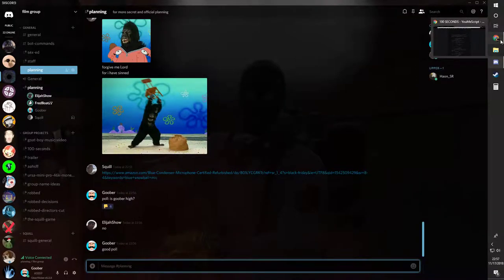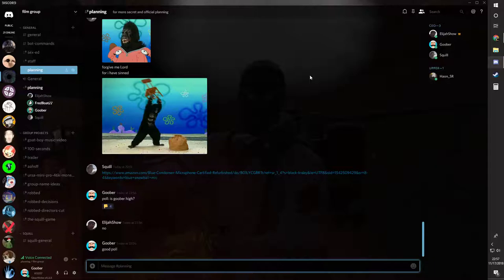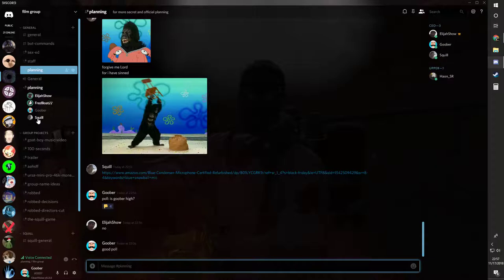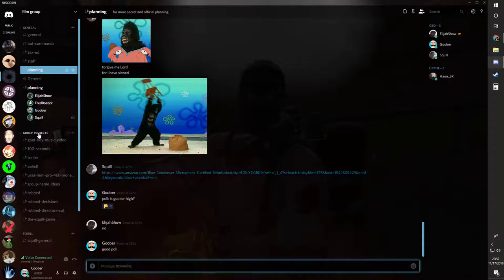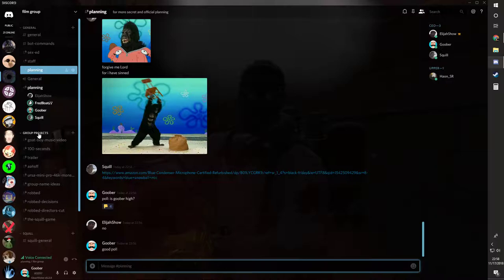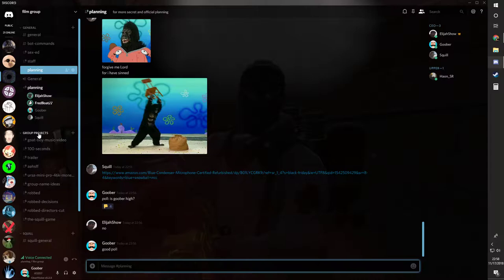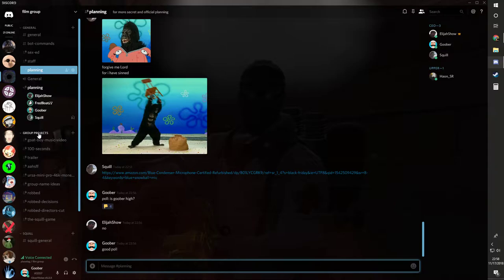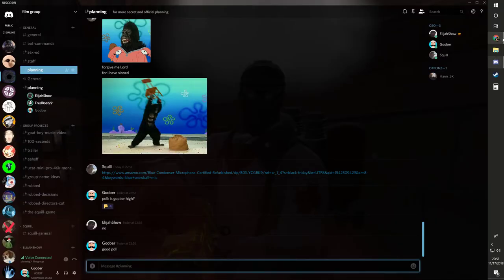Messing With Ian